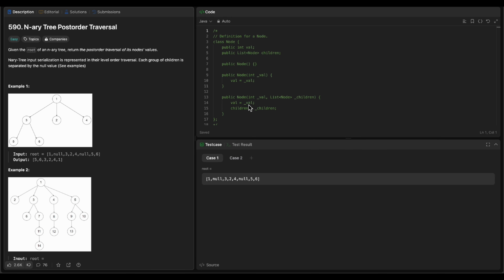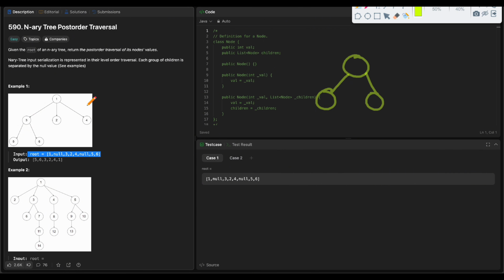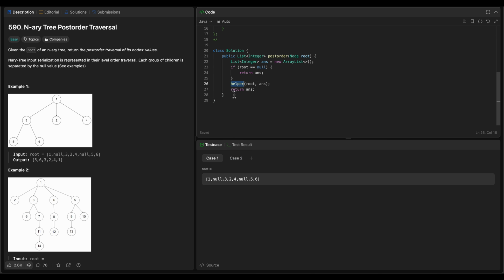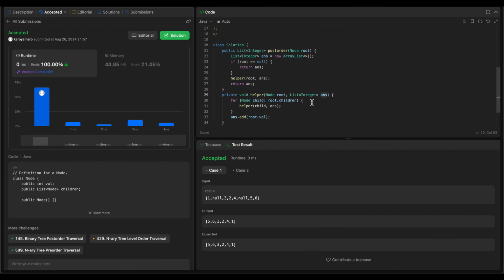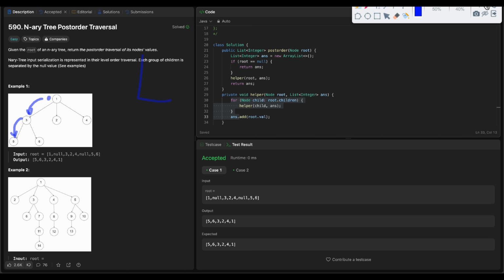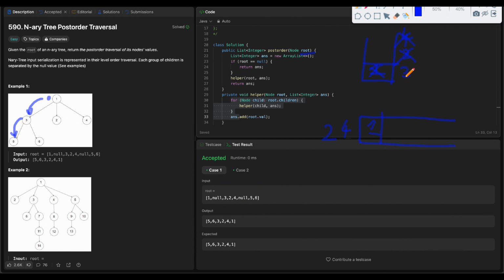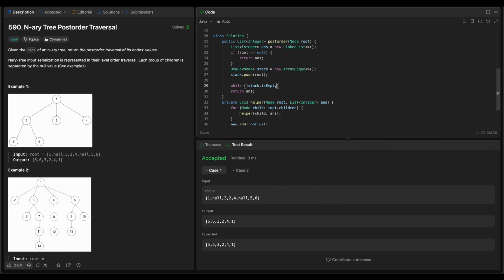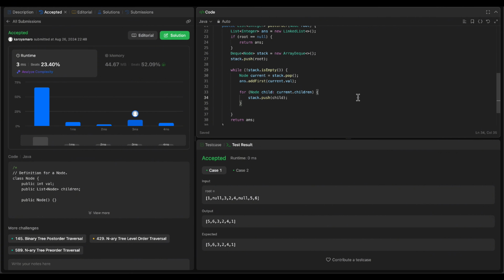N-ary Tree Postorder Traversal - Leetcode 590 - Java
Problem Description
Given the root of an n-ary tree, return the postorder traversal of its nodes' values.